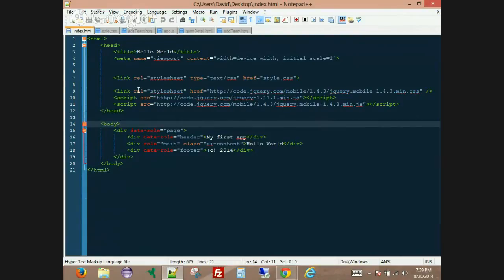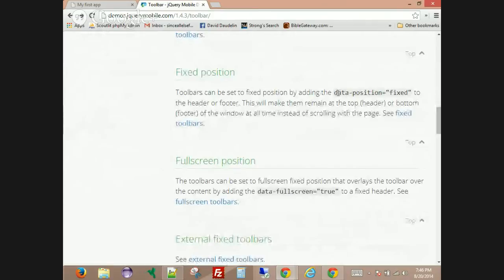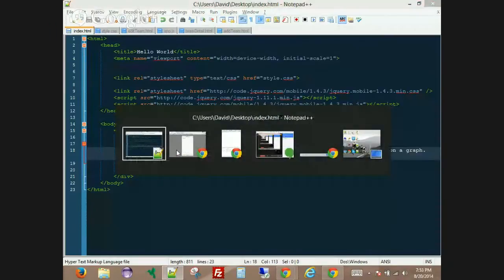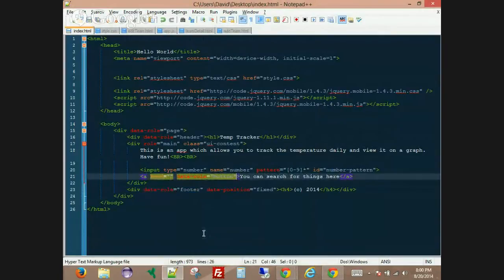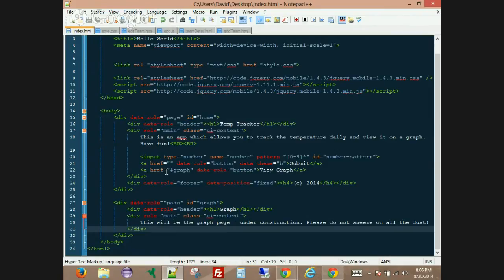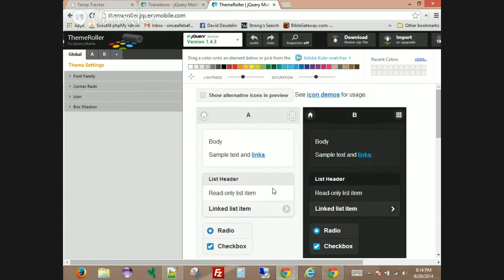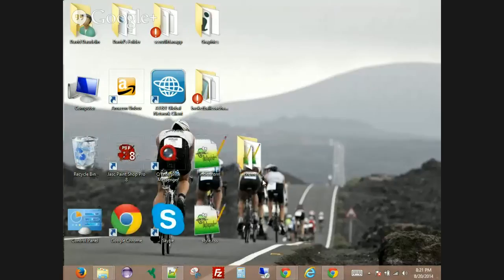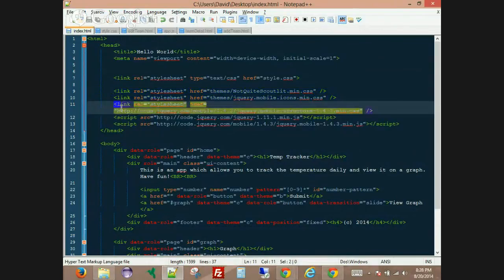Mobile App Development Crash Course: Session 2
This free hands-on, crash course in mobile app development is designed for anyone interested in making their own app from scratch, no prior programming experience needed.